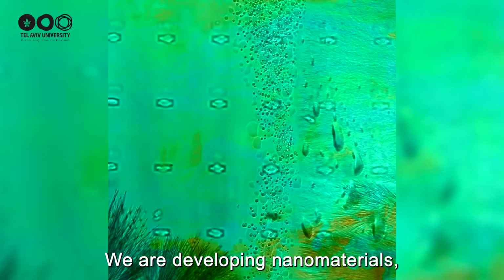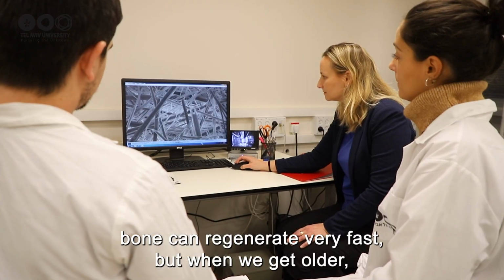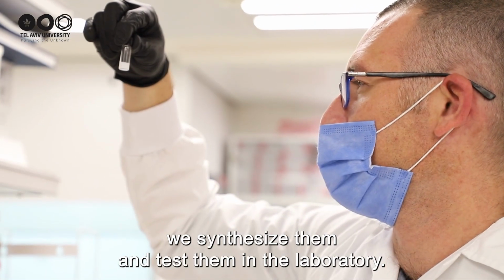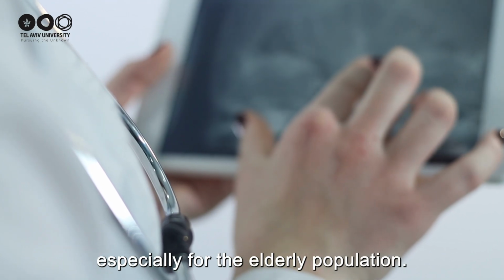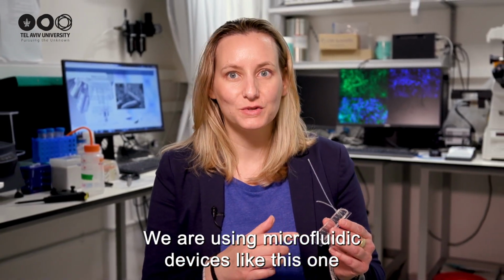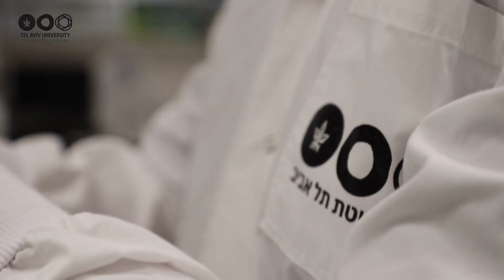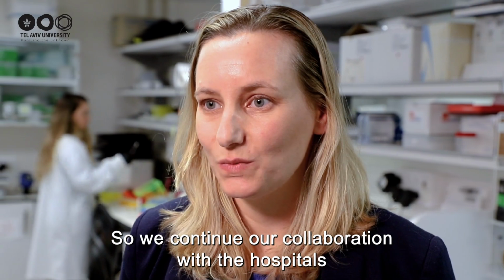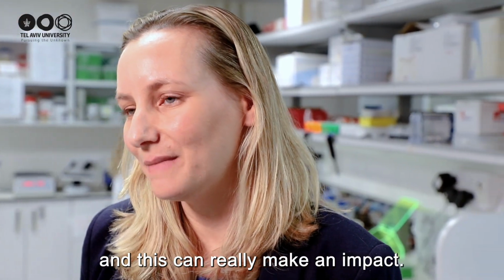Lab of Bioinspired Materials: A Tour with TAU Prof. Lihi Adler-Abramovich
Explore the groundbreaking research carried out in Prof. Abramovich’s lab, where she and her team create novel bio-inspired nanomaterials for bone & organ regeneration, promoting healthy aging and a higher quality of life.